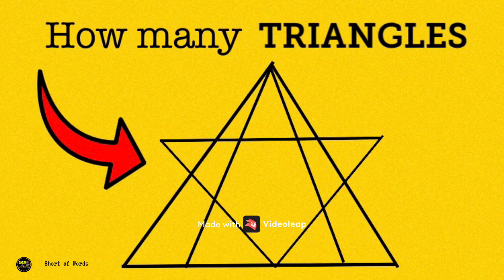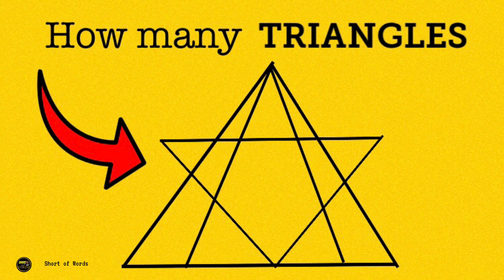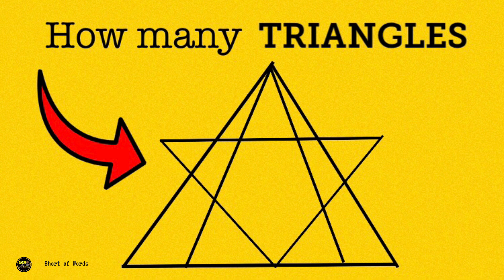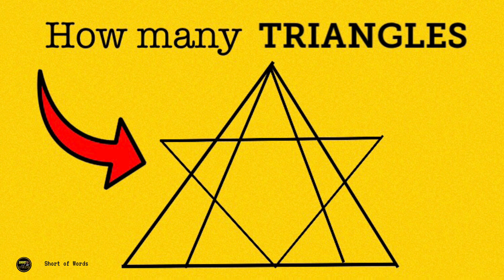How many TRIANGLES Can You See in This PICTURE? Only 2% PASS this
Only 2% of People can ACTUALLY SEE the CORRECT number of TRIANGLES in the Pic. 98% of People FAIL To see How many TRIANGLES there are in This Picture so we want to test if you’re SMARTER than 98% of the public. How many TRIANGLES Do You See in this Picture? Only 2% of people actually PASS this SIMPLE TEST. How many Triangles can you see in this picture?